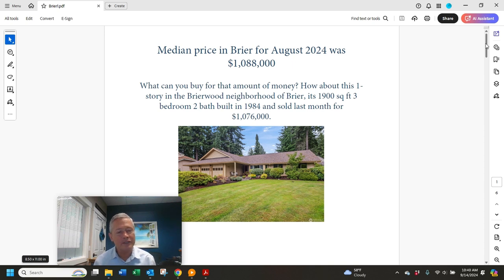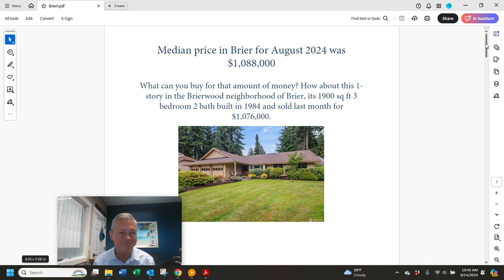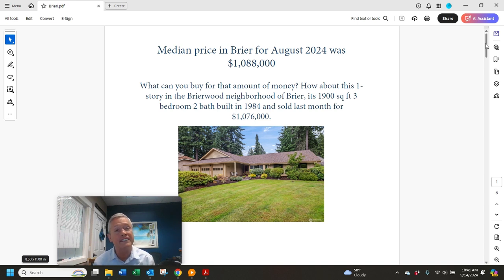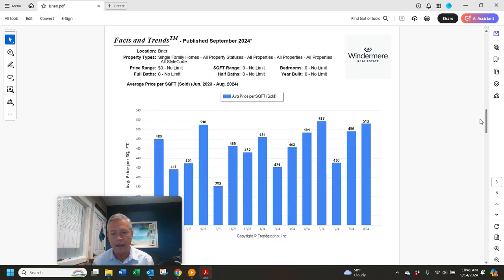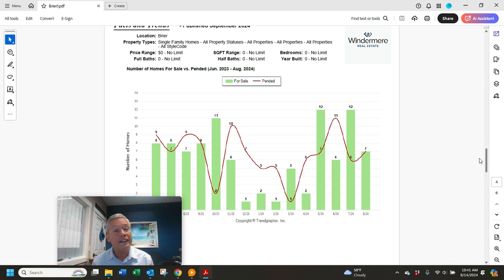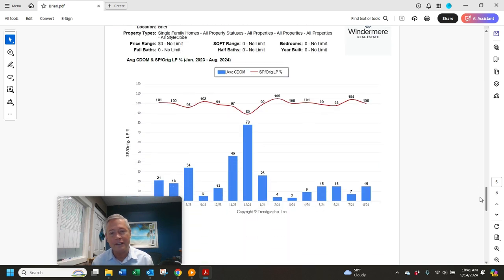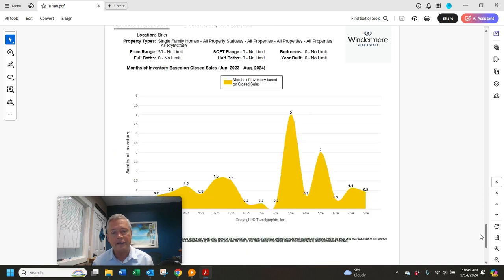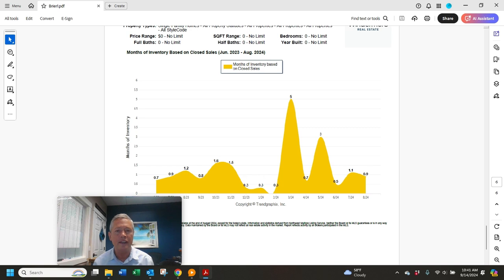BrierWAchrisbylerrealestatetoplocalagent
Median price in Brier WA for August 2024 was $1,088,000
What can you buy for that amount of money? How about this 1- story in the Brierwood neighborhood of Brier, its 1900 sq ft 3 bedroom 2 bath built in 1984 and sold last month for $1,076,000.